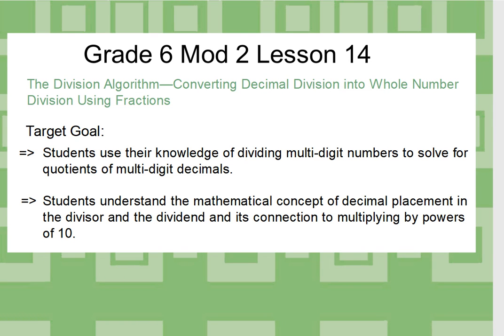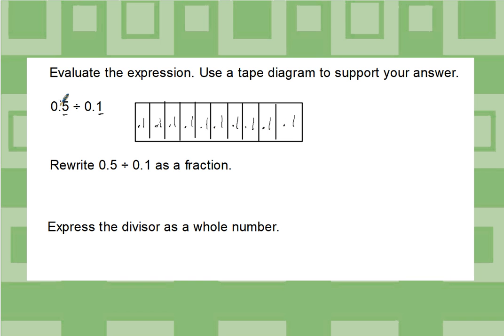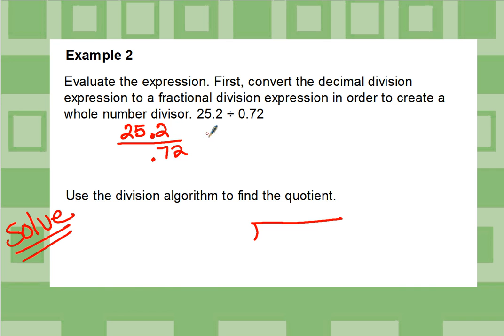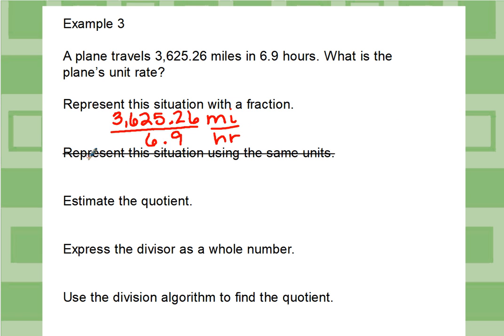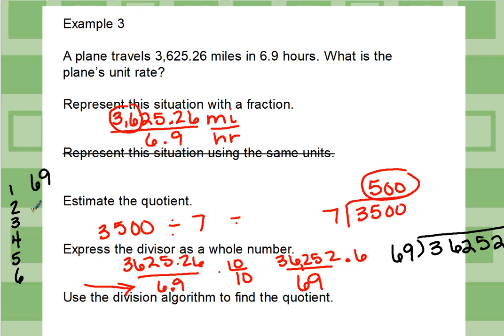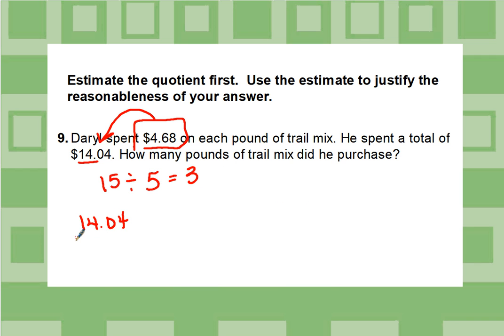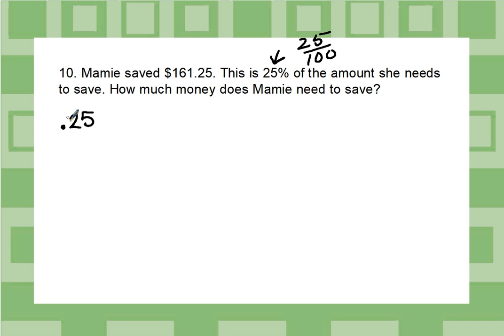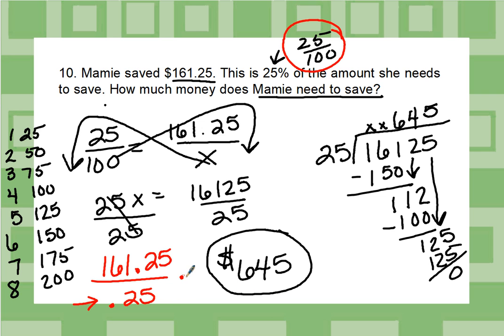Grade 6 Module 2 Lesson 14